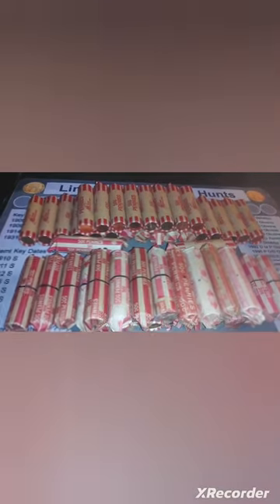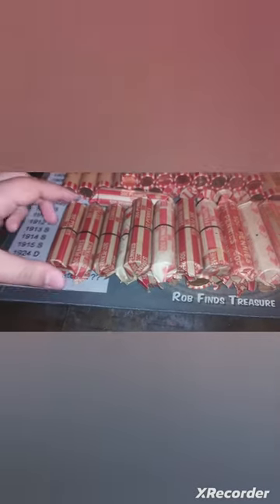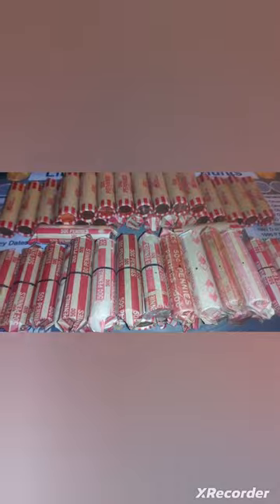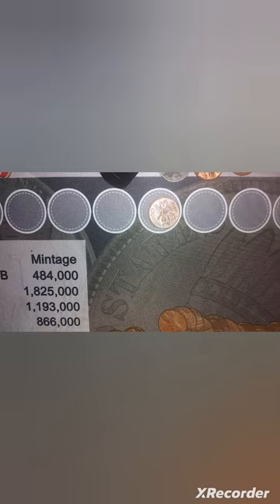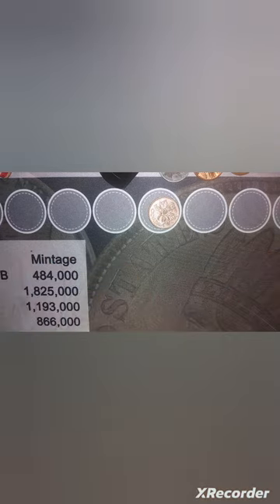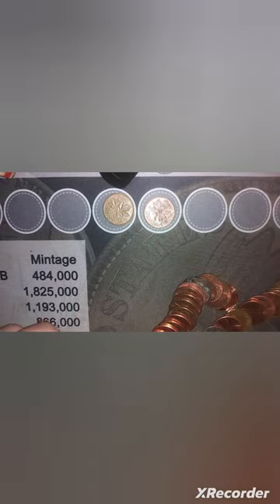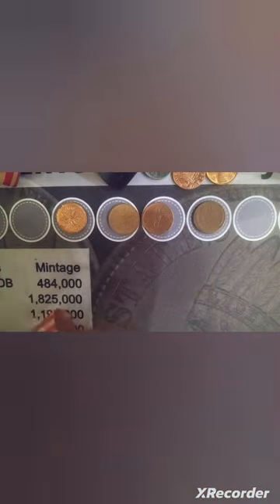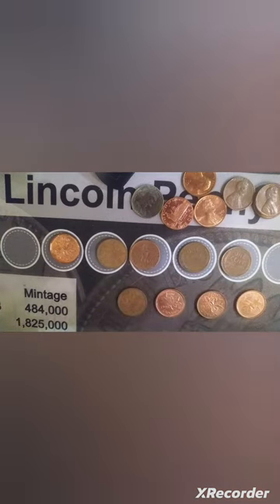Lost videos - a bank and penny hunt (2022 footage)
These were just a couple of clips I had deleted off my old phone but we're backed up to Google Photos so I was able to download them and combine them on my mobile video editor.